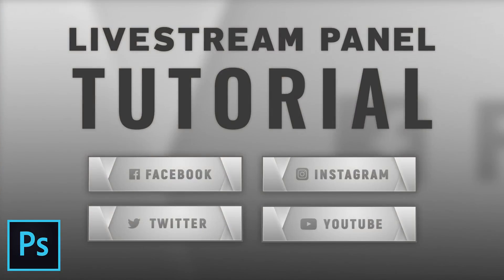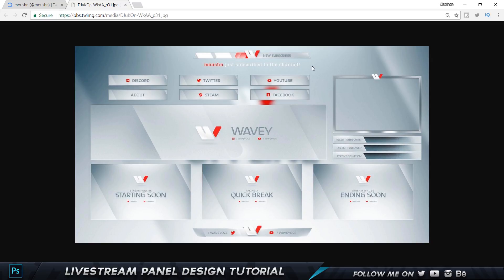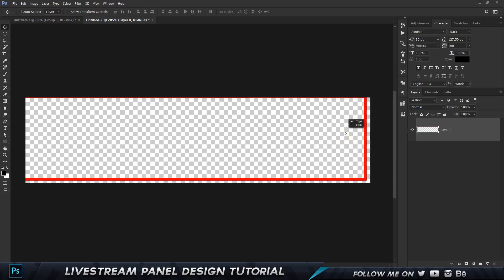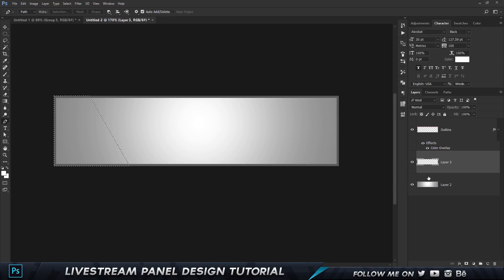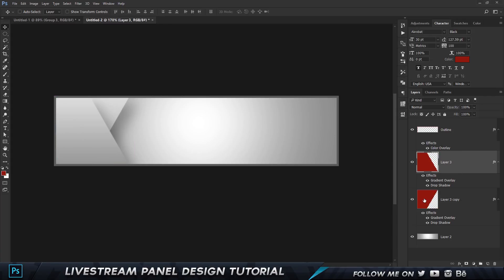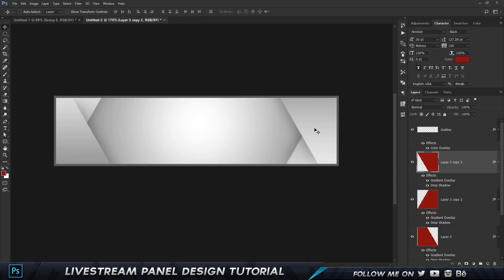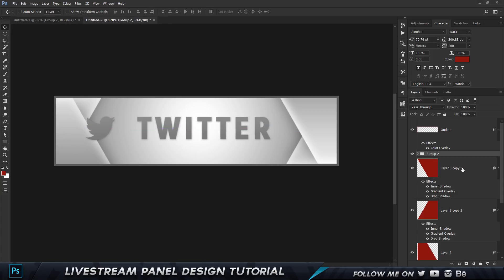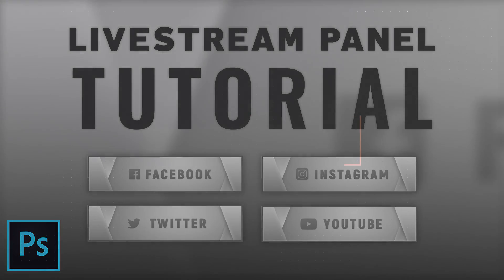Twitch Panel Overlay Tutorial - Photoshop CC 2017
Checkout my Design Course on Udemy:
In this Tutorial, I will be teaching you guys to create a Beautiful and Elegant Looking Twitch Panel/Overlay in Photoshop CC.

The Process is fairly simple and quick. The Dimensions of the actual Panel is 320*80. However we will be creating it at 2X (640*180) and then export it at 320*80.

We will start by creating a Border around the Canvas. Then create a Trapezium shaped layer and add a Gradient Overlay to it. We will then Duplicate it multiple times and place the at different places. We will then add some text and the social media icons to the Panel.